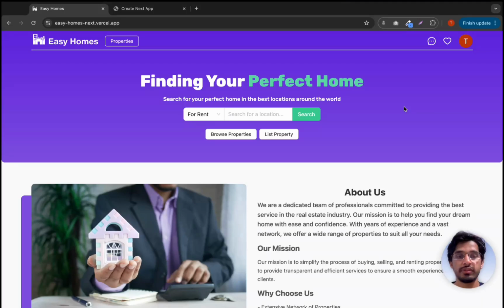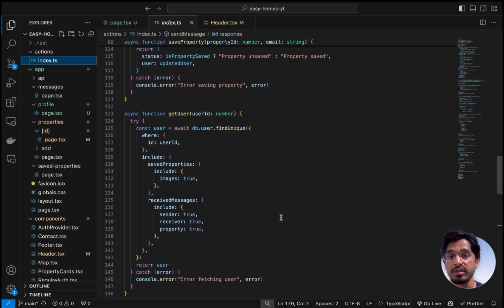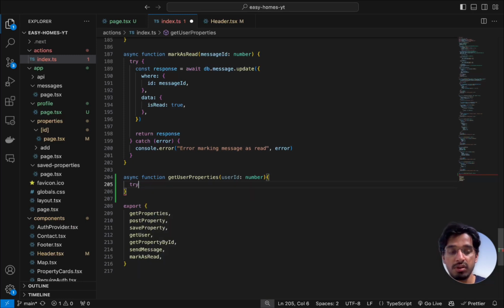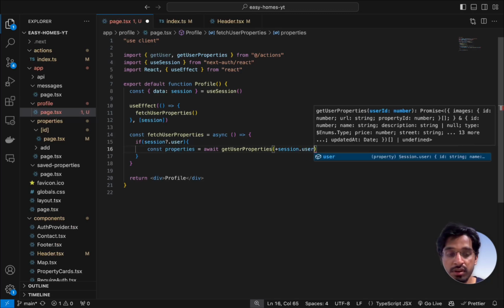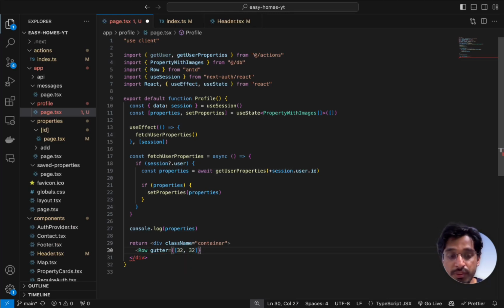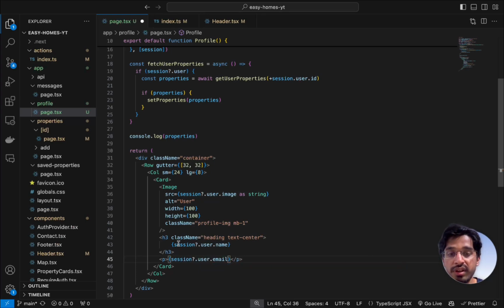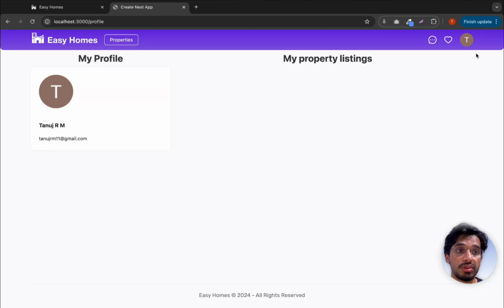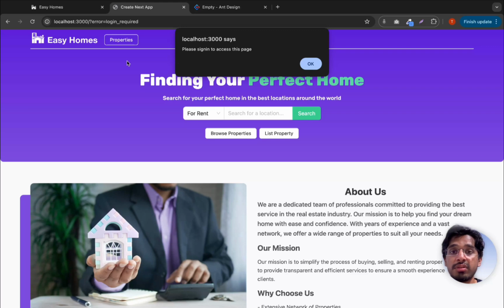User Profile: Listing User Properties | Next.js 14 Property Website From Scratch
Timestamps:
0:00 - Intro
0:50 - Get user properties
11:21 - Building the profile page
18:38 - Miscellaneous
21:33 - Outro